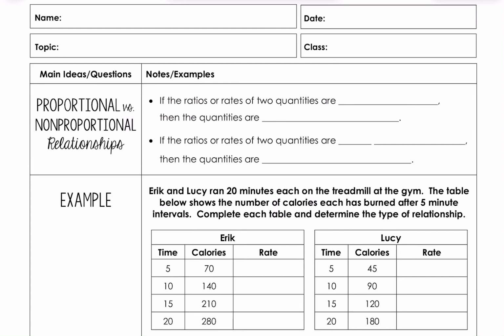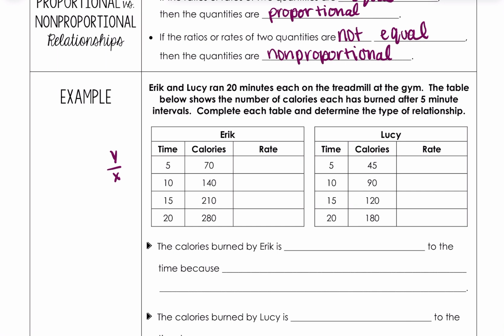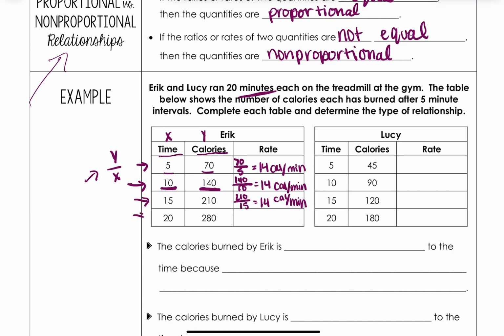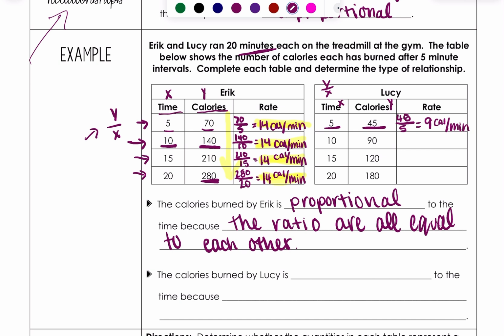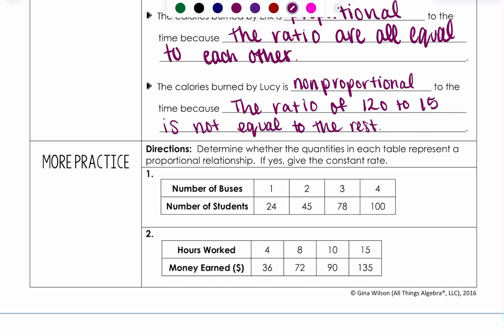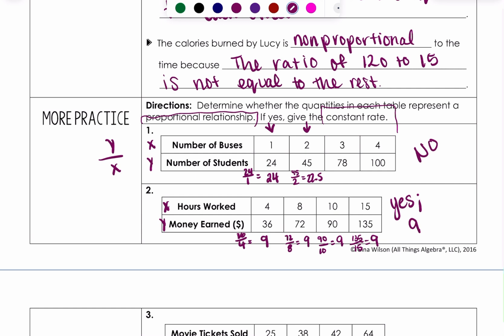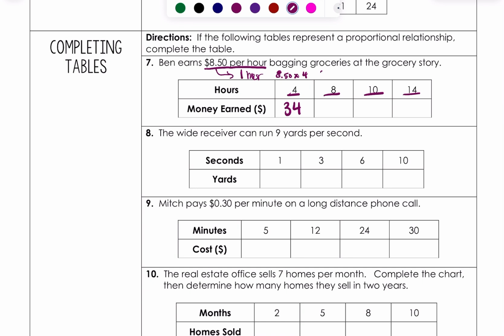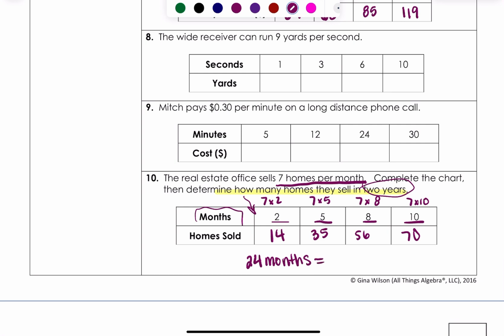Proportional and nonproportional notes